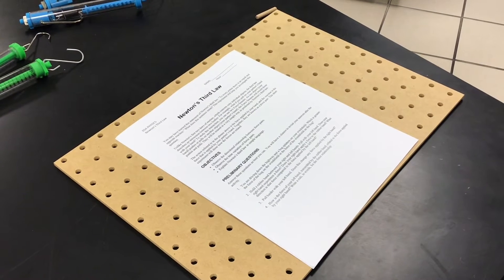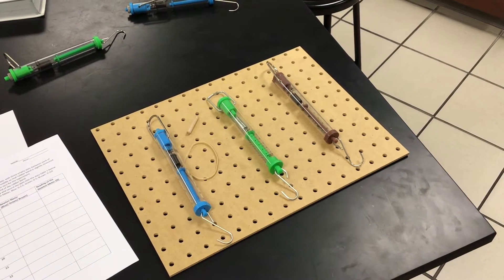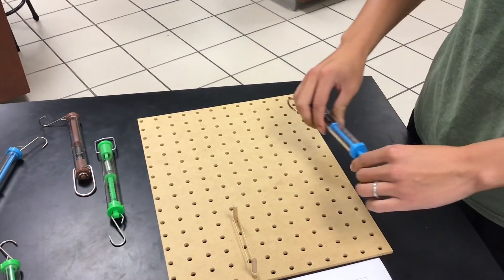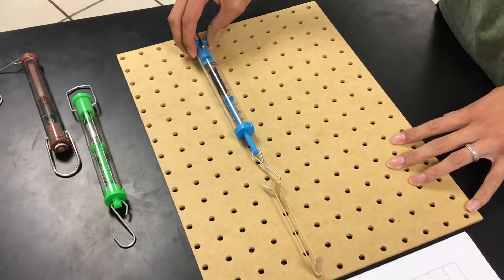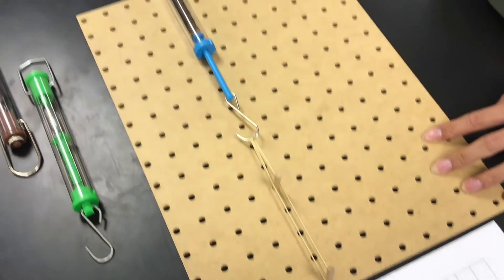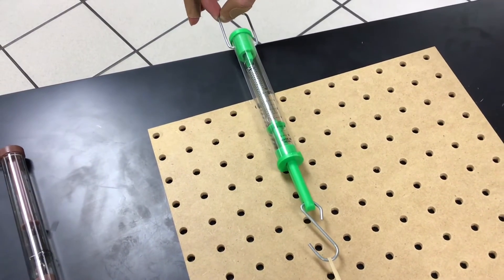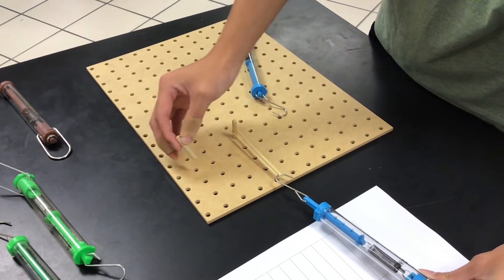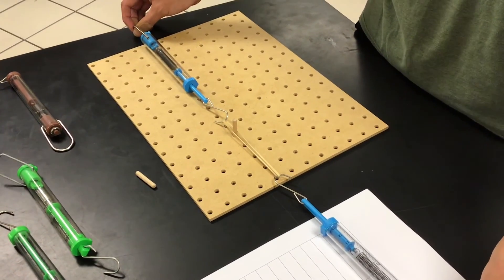Newton’s Third Law Lab